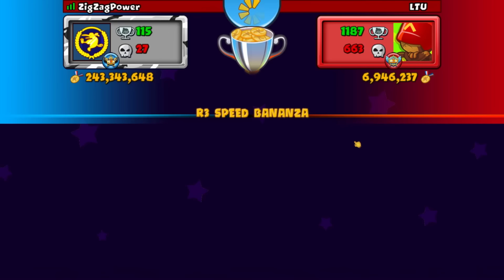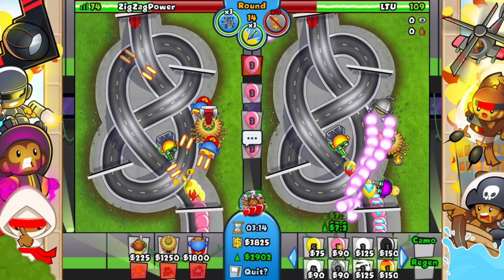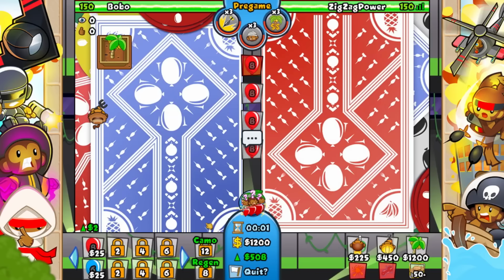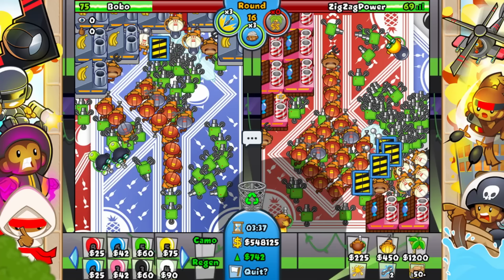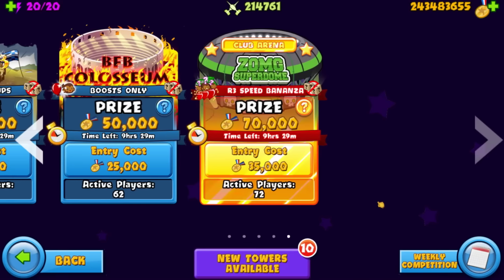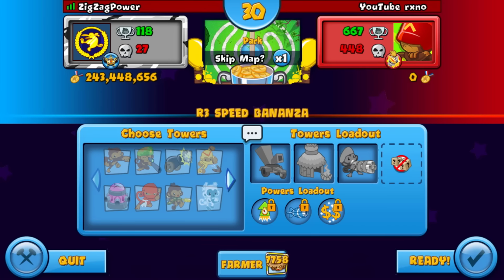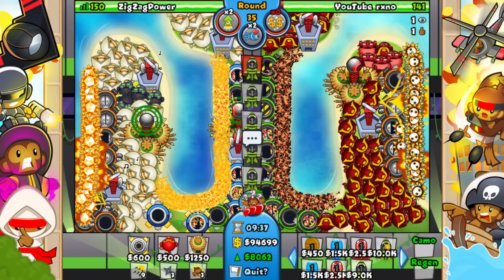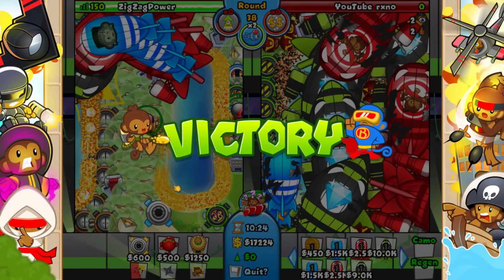The Spike Factory is WAY too OVERPOWERED... (Bloons TD Battles)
🔴: TikTok ➜ Not happening 💀
► BTD Battles Strategies, Live Commentaries, Tutorials, etc.
► Good In-game Strategies, Tips & Tricks, Guides, and Walkthroughs.
► Hackers, Meme Strategies, LATEGAME Gameplay